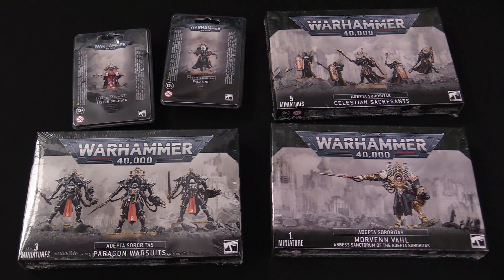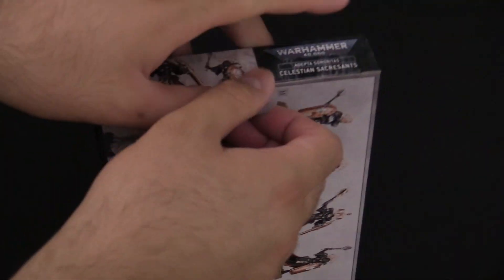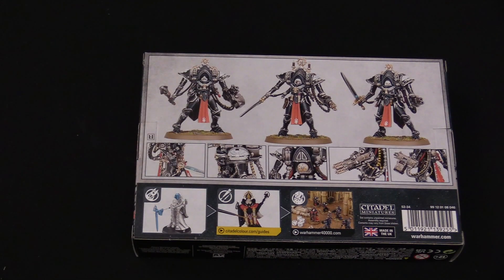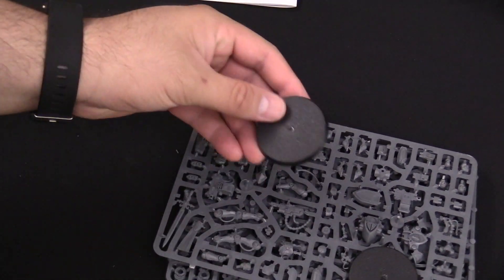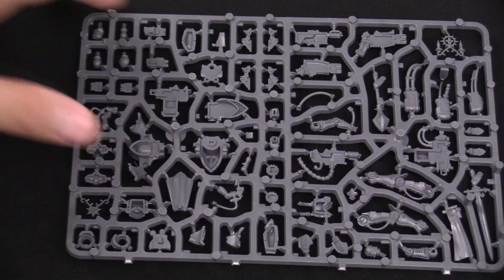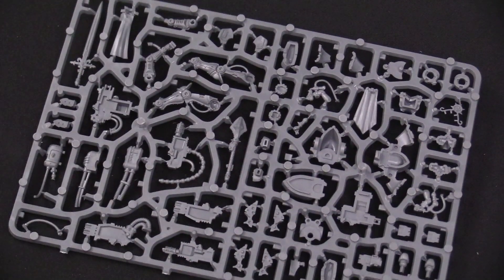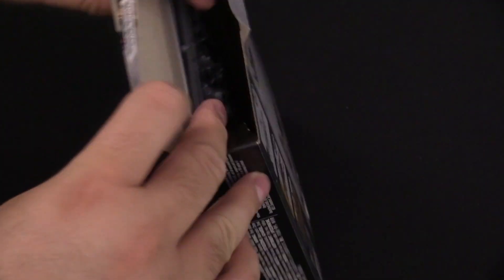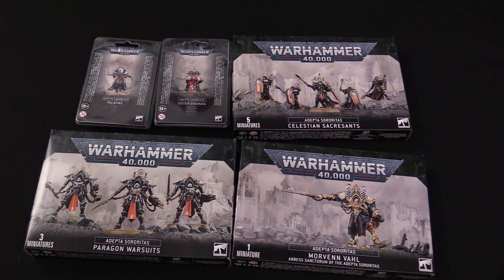Warhammer 40,000 | Adepta Sororitas Releases | BoLS Unboxing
New Adepta Sororitas are out - check out the latest from Games Workshop

Host:
AdamHarry